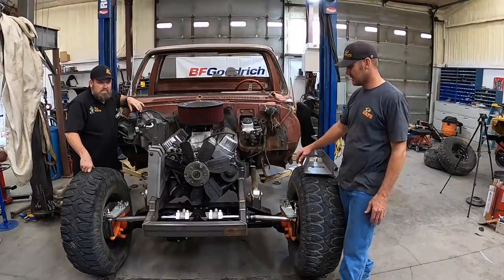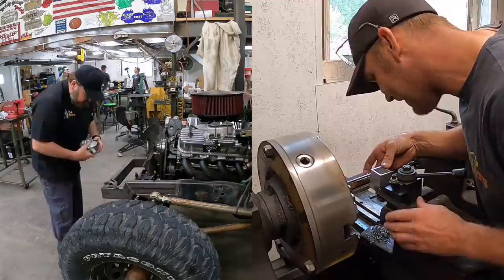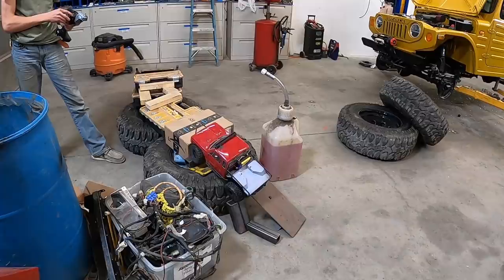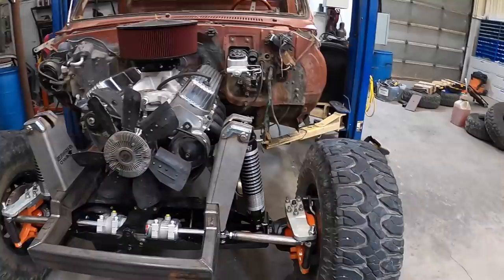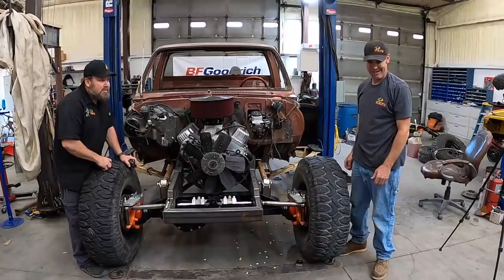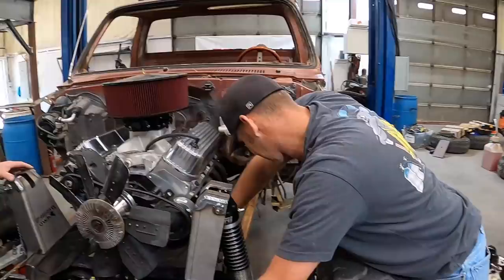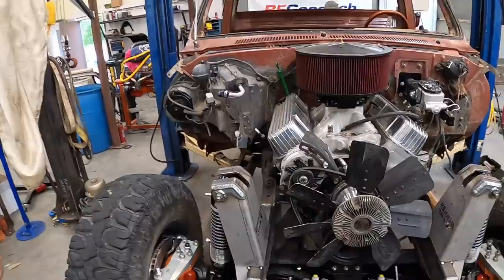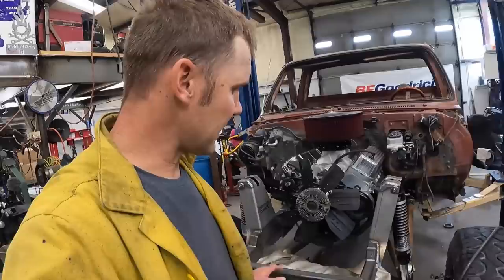TROUBLING NEWS Hits Fab Rats While Working On The Rat Rod Tow Truck.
Continuation of Grandpa Sherm's Rat Rod Tow truck build. Today is suspension. but it comes with sad news.

Shipping Address:
Fab Rats